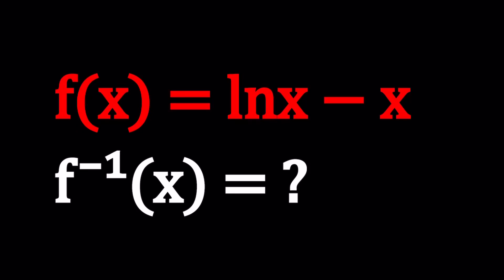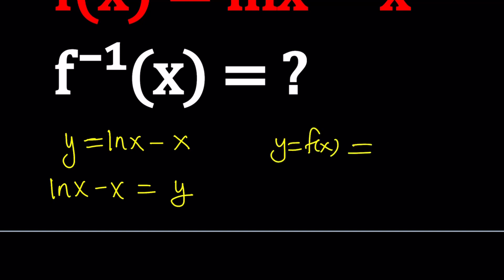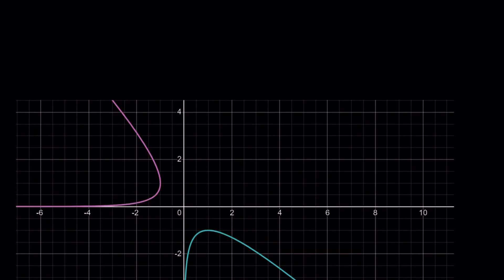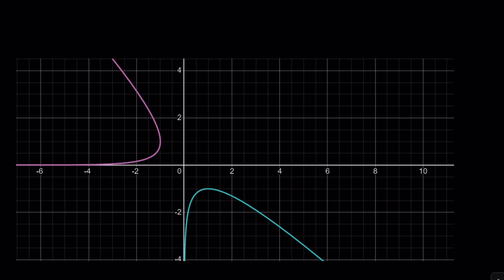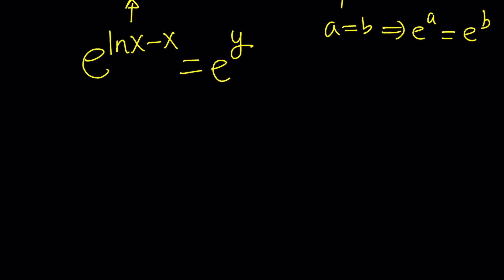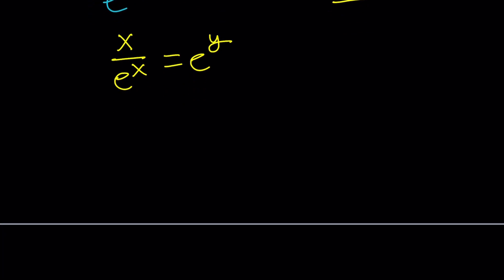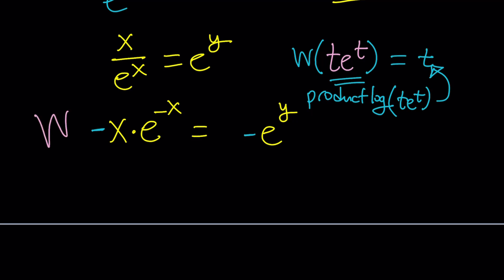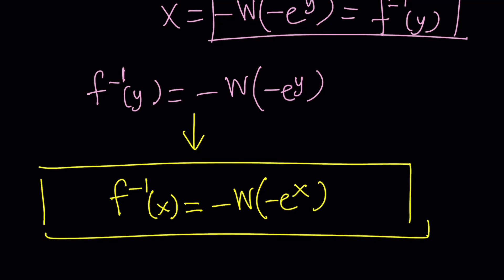Finding The Inverse of ln(x) - x